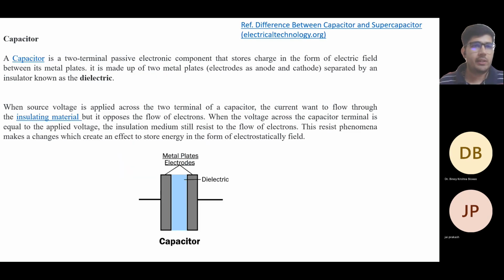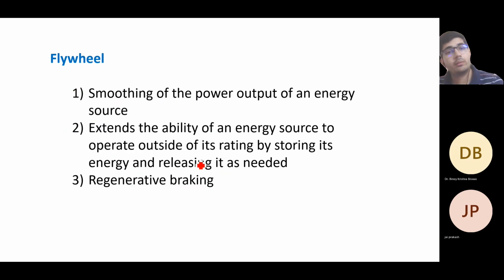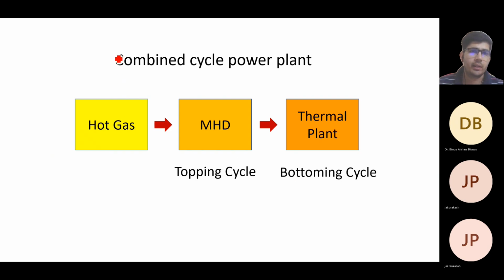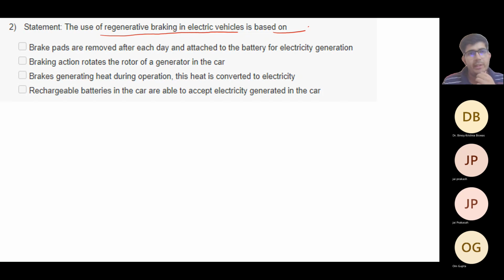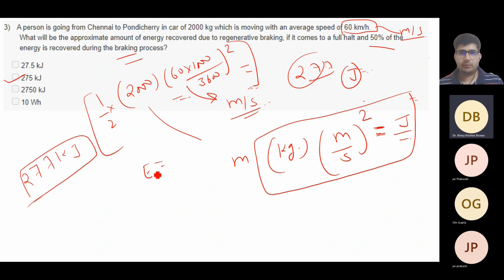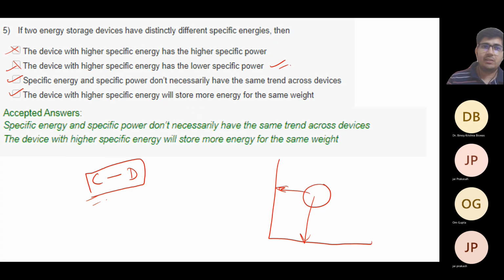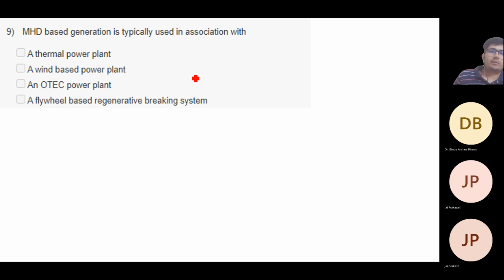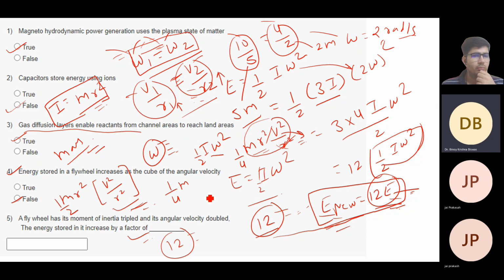Non Conventional Energy Resources | NPTEL | Live Session 12 | Week 12